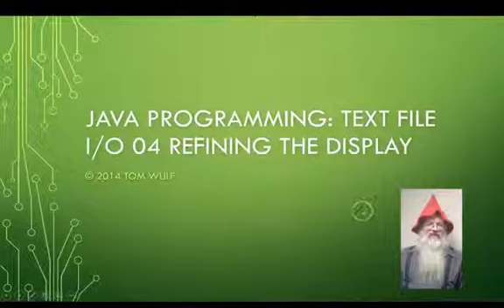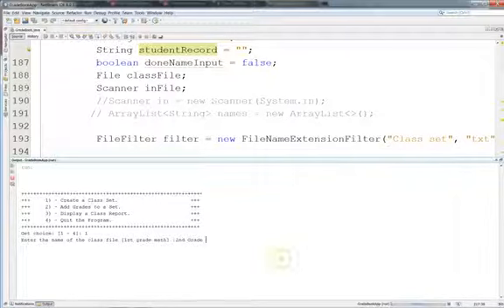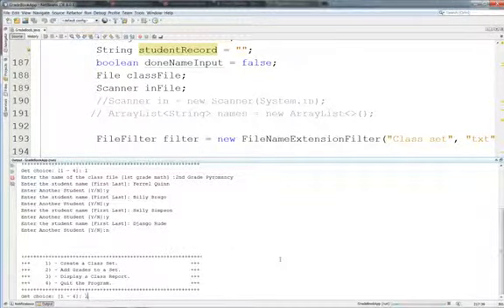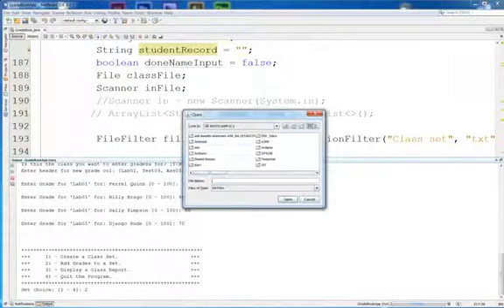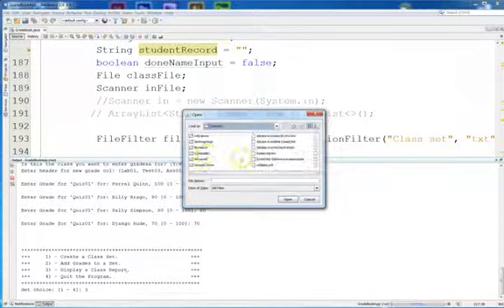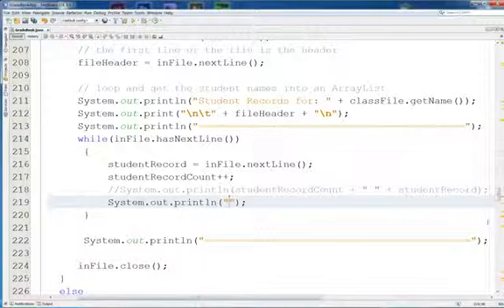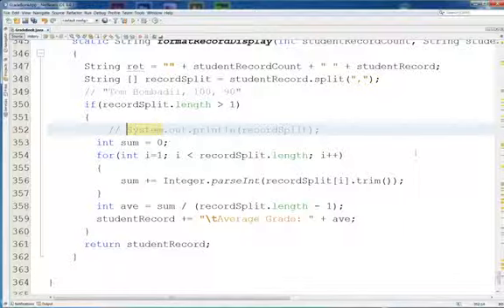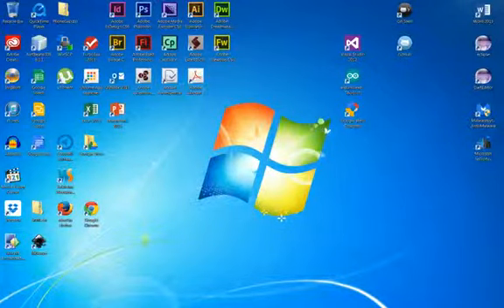Java GradeBook App 04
We continue the Teacher Grade Book App.